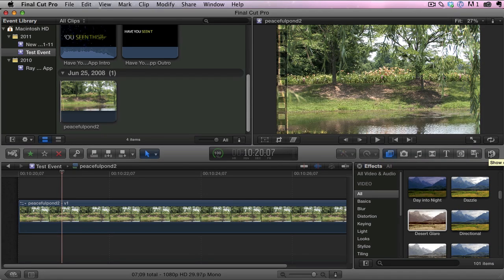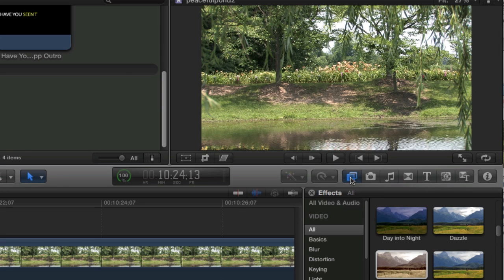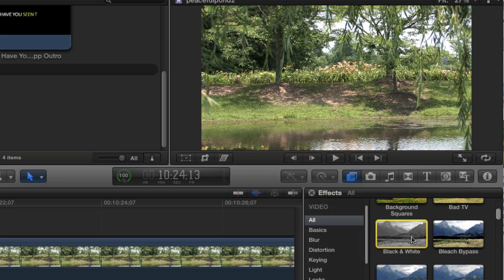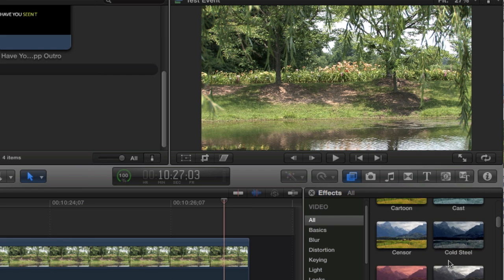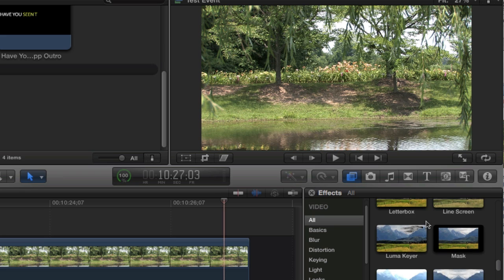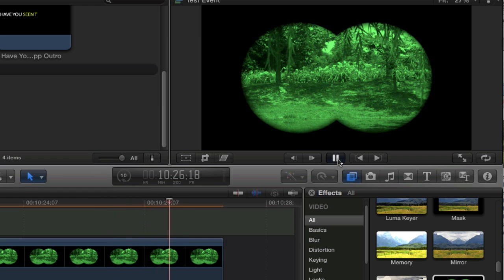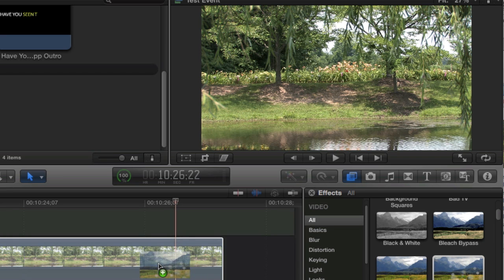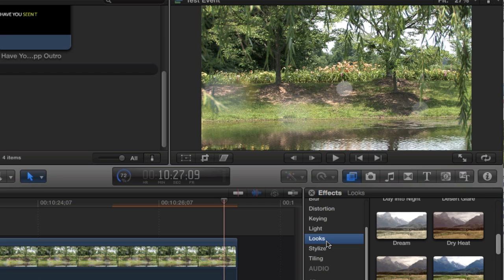Final Cut Pro X - Some Cool New Video Effects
In this video, I show you some cool new video effects in Final Cut Pro 10!